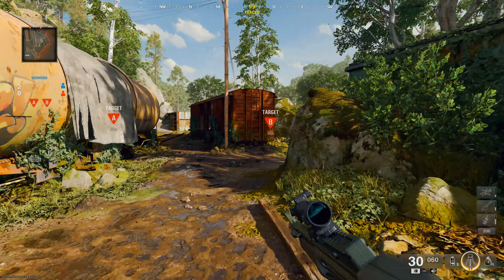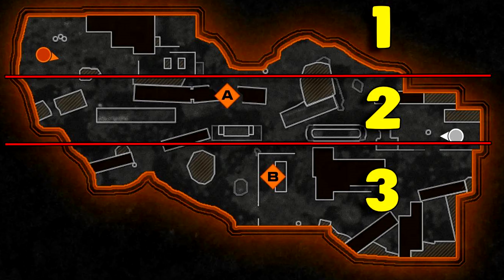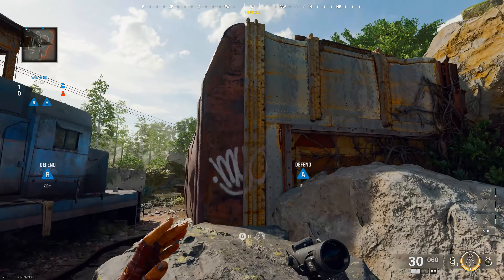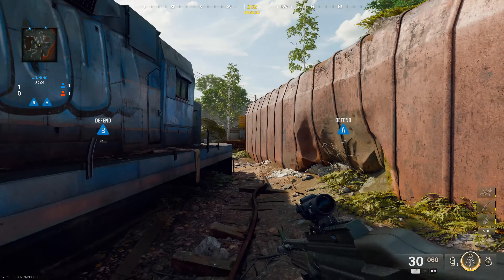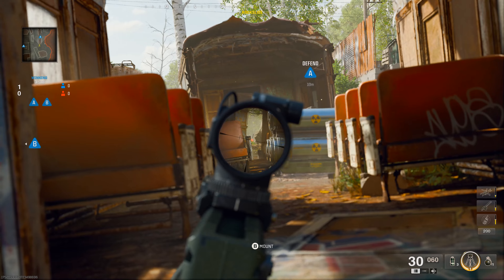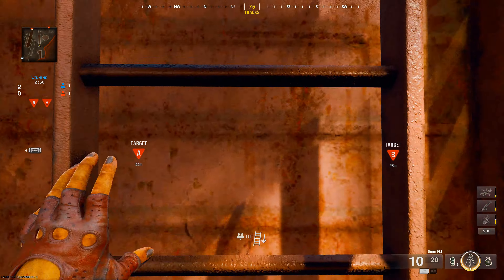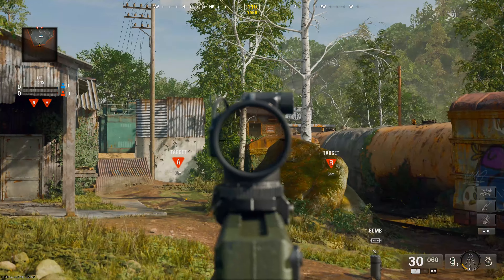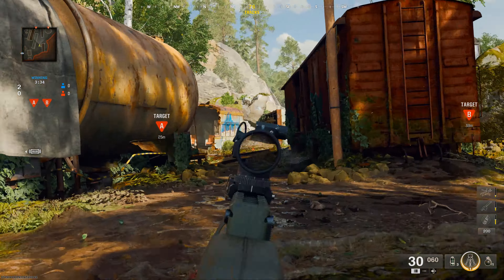BO6 Derelict Lines of Sight (Search and Destroy) - Simple Guide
In this guide, I provide Black Ops 6 Search and Destroy Lines of Sight and Rush Routes for Derelict.

Track: Bed of Flowers - Rosenfeldt